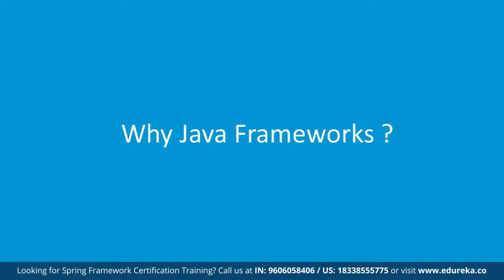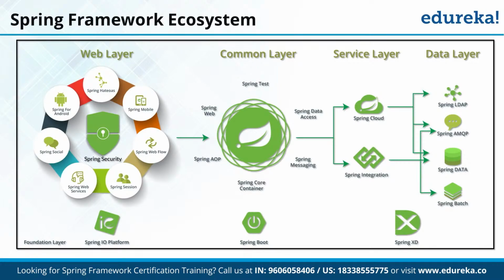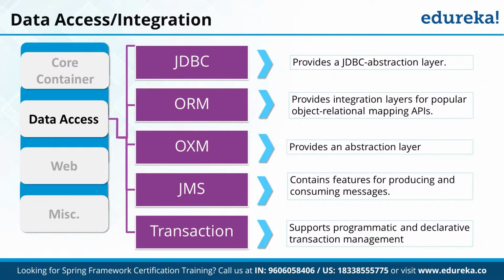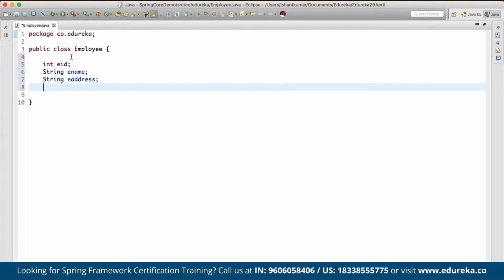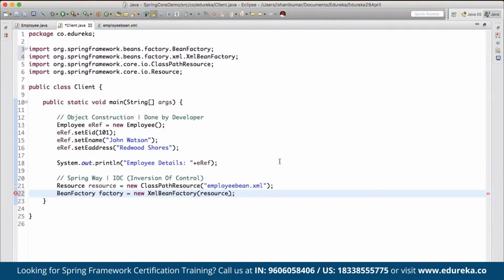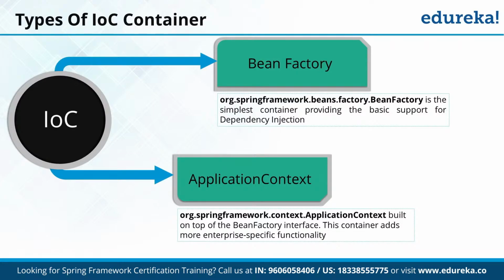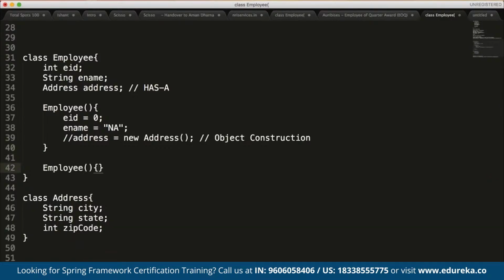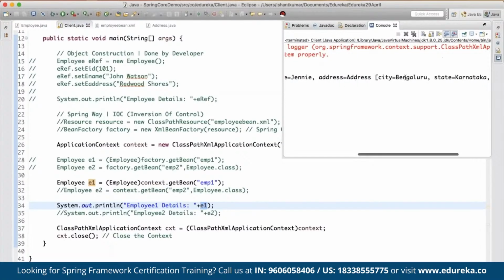Spring Framework Tutorial | Spring Tutorial For Beginners | Java Framework | Edureka Rewind - 4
This Edureka Spring Framework Tutorial will help you in understanding the fundamentals of Spring Framework and help you in building a strong foundation in Spring with examples. This video helps you to learn following topics:
0:00 Introduction
0:17 Agenda For Today
0:55 Why Java Frameworks?
1:25 What Are Java Frameworks?
3:10 Disadvantages of Java Framework
4:35 Different Java Frameworks
8:07 What is Spring Framework?
9:00 Spring Origin
9:13 Spring Framework Ecosystem
10:26 Why Spring is so popular?
12:50 Difference between Spring, Struts and Hibernate
14:22 Spring Architecture
15:53 Core Module
16:36 Data Access/Integration
17:54 Miscellaneous
18:36 Eclipse IDE Installation
18:49 Installing Spring IDE plugin
20:29 1 class Employee
36:30 Start Coding in 5 Simple Steps
36:34 Creating the Bean class
36:40 Creating the Demo class
39:24 loc Container Features
41:28 Bean Object
42:23 Bean Life Cycle

About Course:
Why learn Spring Framework?
Java Spring Framework has gained popularity over the years due to its features & offering. Some of the features are Inversion of Control & removing the dependency from application code to make it easy to manage & test. It supports aspect-oriented programming to make application modular which in turn helps in cohesive development. This is the reason why organisations like MIT, Fitbit, VISA, AMEX, ESPN and eBay are using Spring Framework. Organizations are looking for professionals skilled with Spring Framework to make their development cohesive & fast using pre-defined templates. If you are planning to become a Java software developer, Spring Certification Training is must for you.
Why take online Spring Framework Certification course? How is it better than offline course?
Online Spring Framework Certification Training provides you with lifetime access to the latest Spring Framework course curriculum which is updated continuously as per industry requirements.